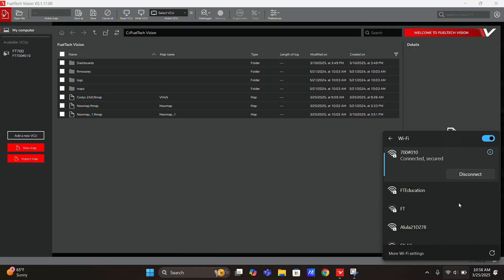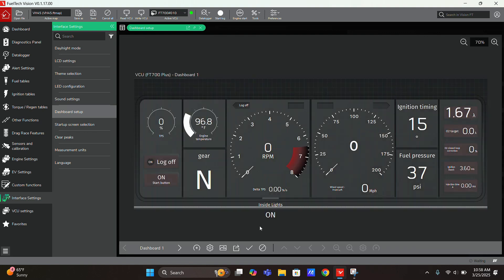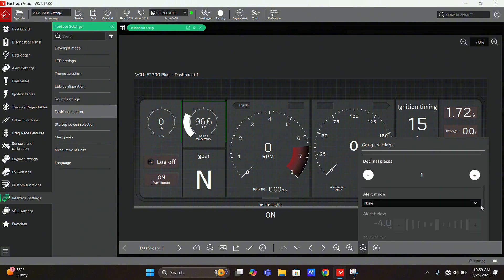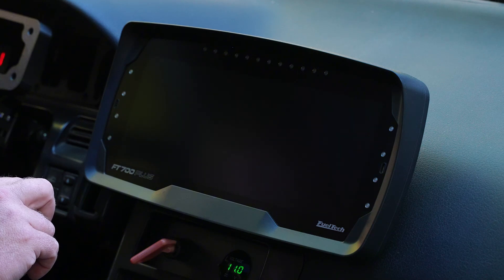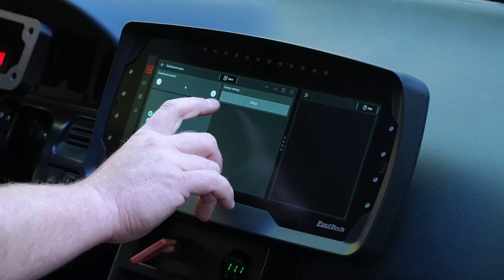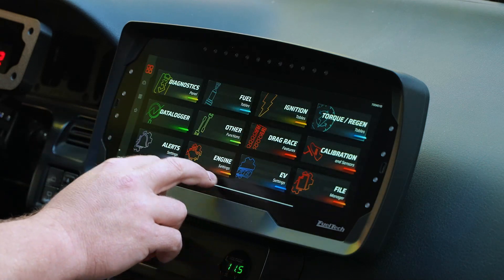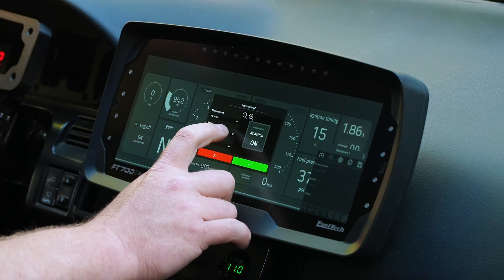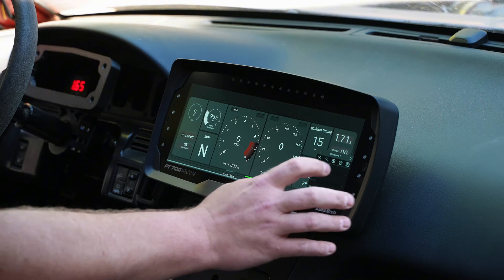How to Customize Your FT700PLUS Dashboard | FuelTech Vision Tutorial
Follow along with Cody as he takes you step-by-step through customizing your dashboard on the FT700PLUS using the new FuelTech Vision software! Whether you're building a race-ready layout or just want something sleek and functional, this video shows you how to make it happen.

🛠️ How to access the dashboard setup:
→ "Click Interface Setting" on the left
→ Then click "Dashboard Setup"

📱 You’ll have the option to save up to 4 different dashboards per device, tailored for:
- FT700
- FT700PLUS
- Mobile
- Tablet

⚙️ Add gauge clusters from our pre-loaded options, and take it even further by customizing every toggle, output, and button — all fully configurable. Just seconds after writing it to the VCU, your new dash is live on your ECU!

✅ Hide buttons behind other functions
✅ Add generic outputs
✅ Make real-time updates with ease
✅ And more!

This is your ultimate guide to unlocking the full visual power of your FT700 dashboard setup!